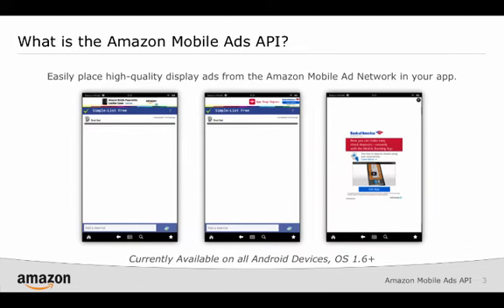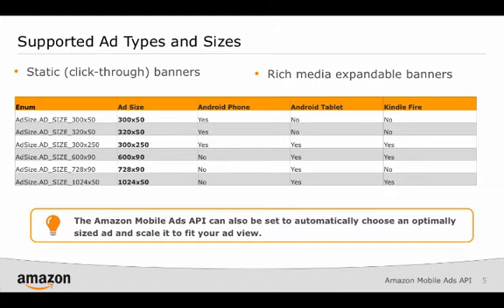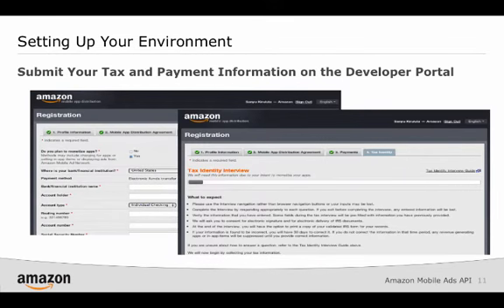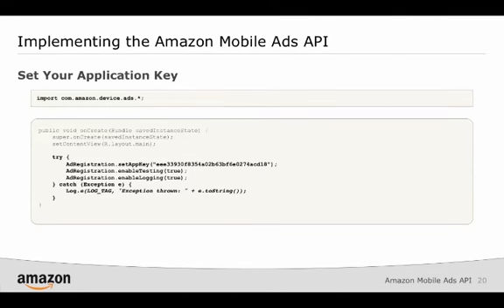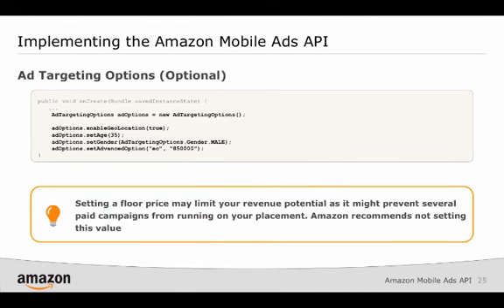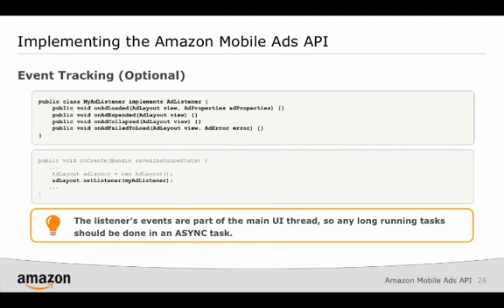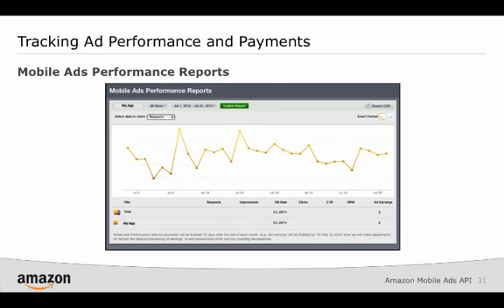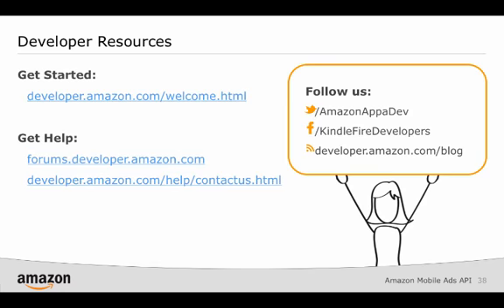Webinar Replay: How to Integrate Amazon Mobile Ads and Lift Your App Revenues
The Amazon Mobile App Distribution Program enables mobile app developers to make their apps available for sale on Amazon.